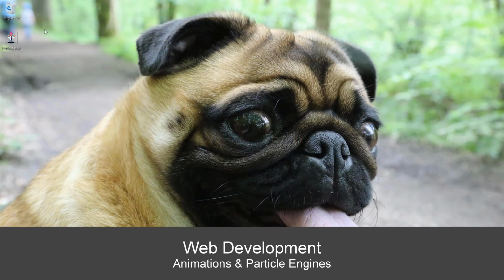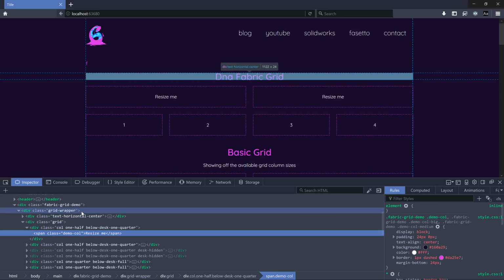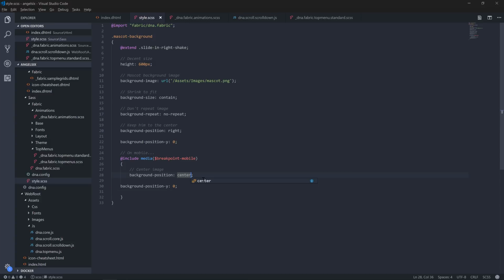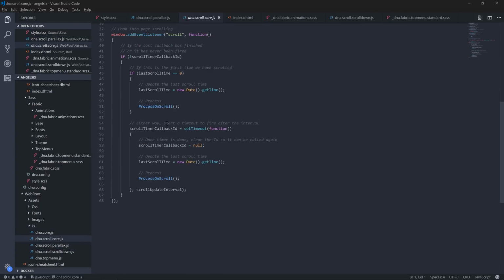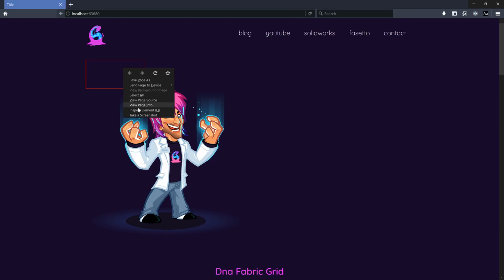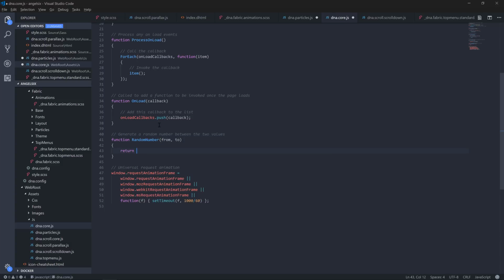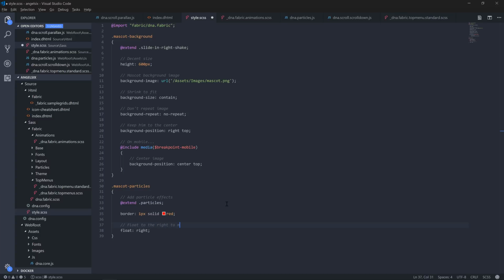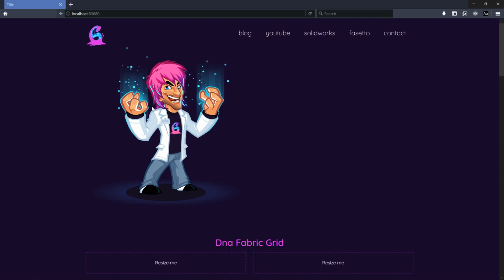Web Development: 10 - Animation Particle Engine JS CSS DnaWeb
Part of the new series for teaching you web development.

Our second look at JavaScript. We dive straight into creating a particle engine to add a cool effect to our mascot, as well as some smooth animations.

No third party tools, no libraries, all our own code, in less than 50 lines!

NOTE: When I type $$fabric.x$$ in the video for a live variable, I forgot to include the !.. it should of been $$!fabric.x$$ so it isn't a bug

Getting source code:

- Create empty folder
- In address bar type: dnaweb
- Once its open, type "new template fabric.modern1" and press enter twice

Alternatively you can check out the source embedded here at this point in time